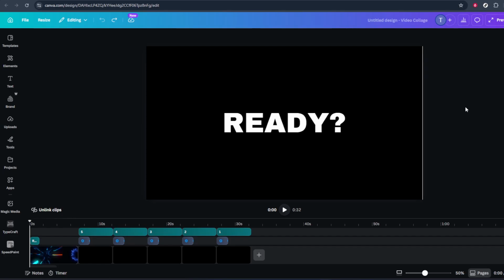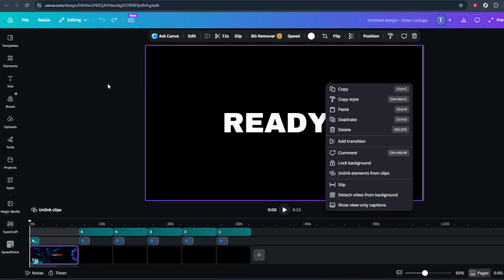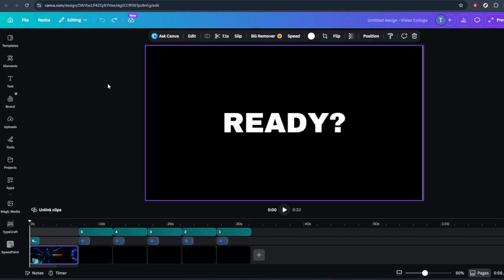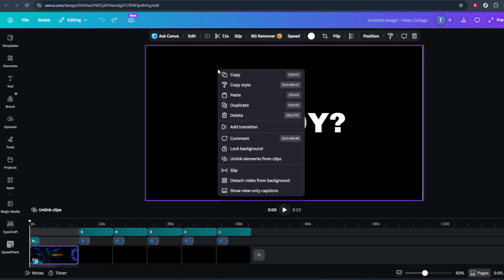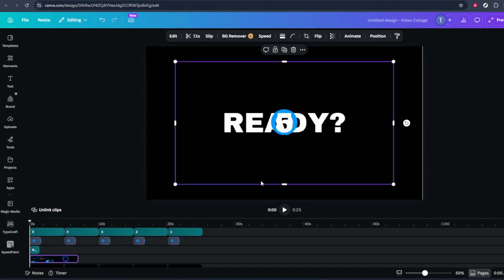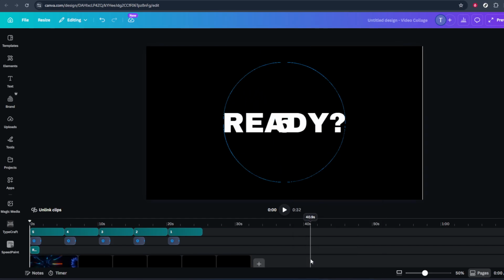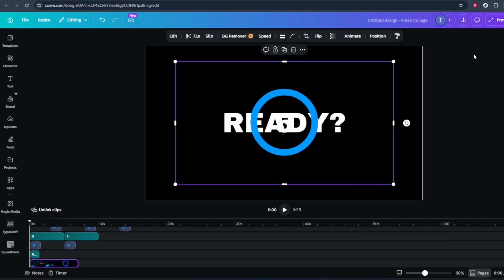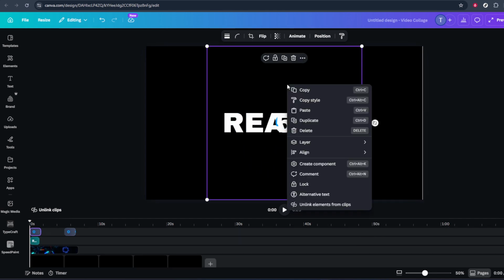How to Set Video as Background in Canva | 2026 Guide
In today’s video, I show you how to set a video as your background in Canva for dynamic designs.